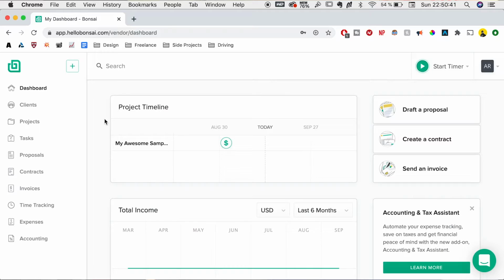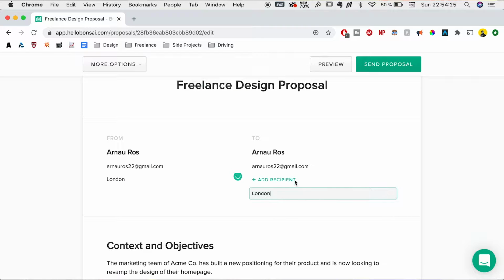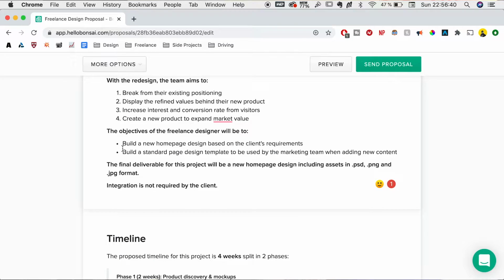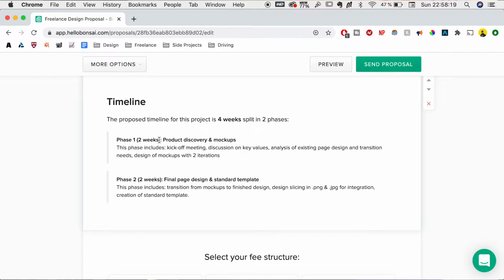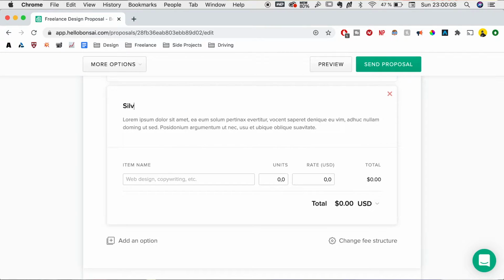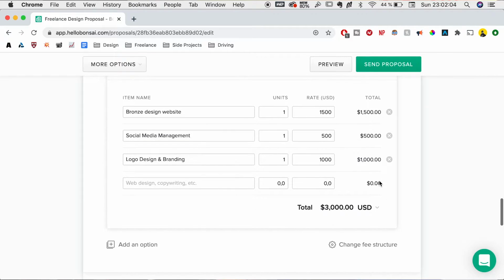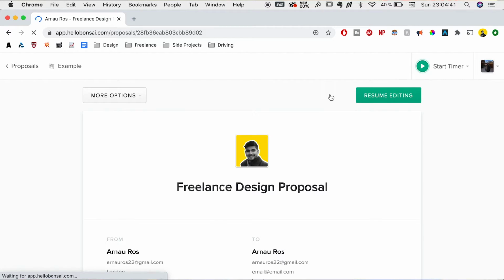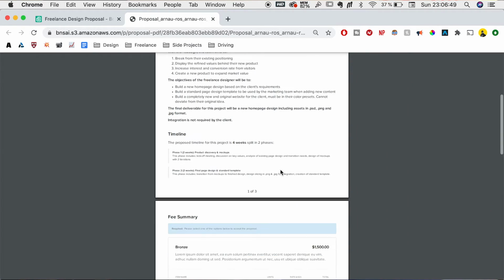How To Make A Design Proposal | Hello Bonsai Design Proposal Tutorial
Don't know how to make a design proposal? Use Bonsai's Design Proposal templates to create a world class proposal and win over clients.

0:00 Intro
0:30 Proposal Start
5:14 Different Payment Options
7:48 Proposal Finish